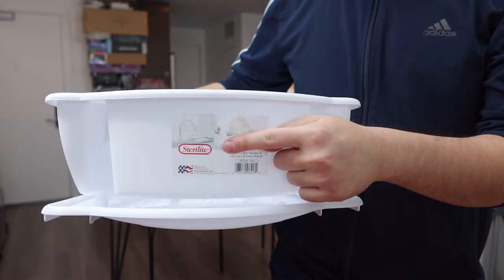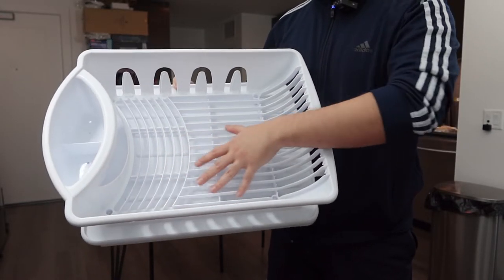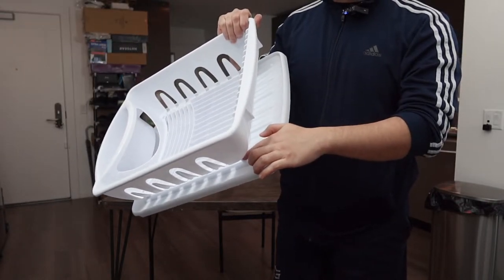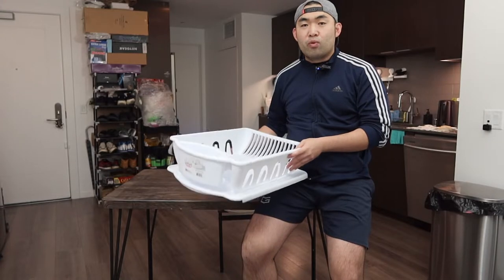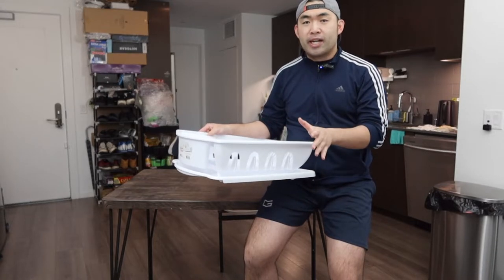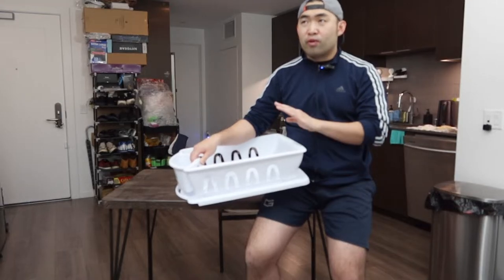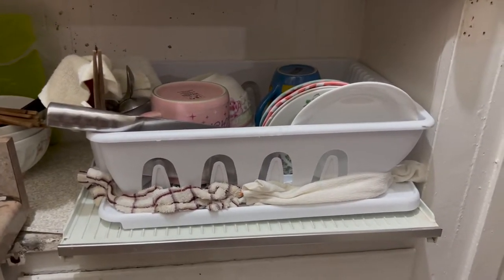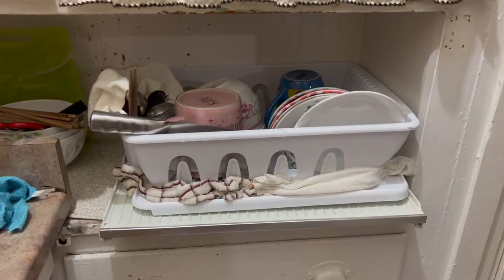Should You Buy? Sterilite Large Dish Drying Rack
Are you in search of the best dish drying rack to dry your dishes? Check out this video to see if this is for you!

If you want:
Sterilite Large Dish Drying Rack